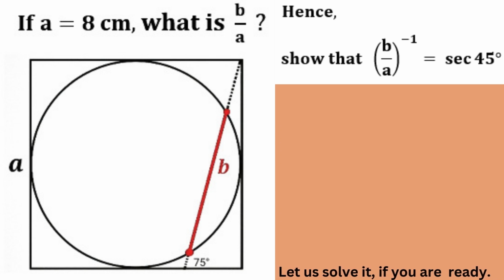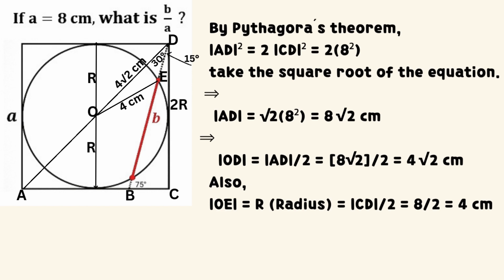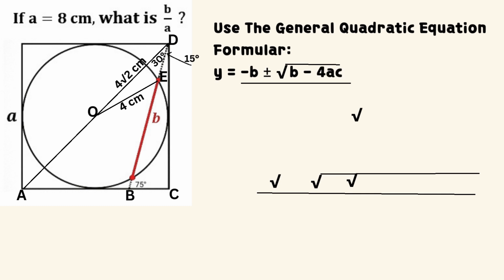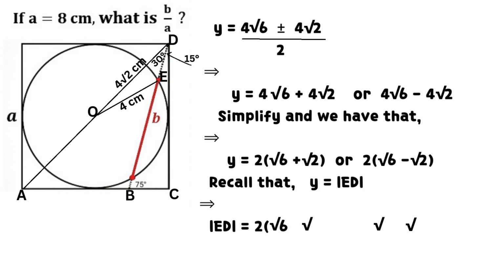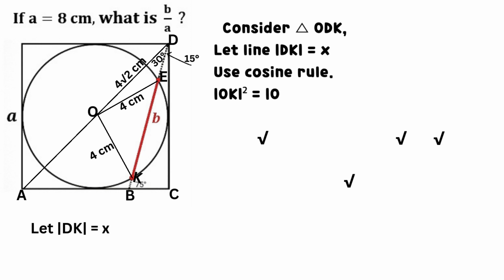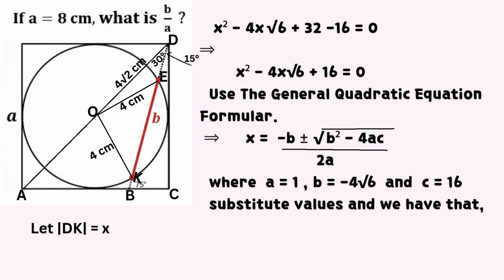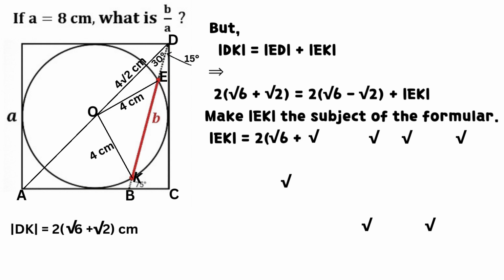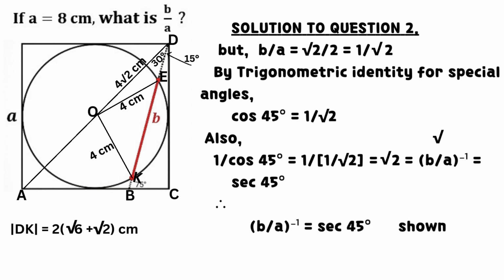Find the value of the ratio, b/a. Hence, show that (b/a)⁻¹ = sec 45° .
GEOMETRIC THEOREMS, TRIGONOMETRIC IDENTITIES, TRIANGULAR RULES, COSINE RULE, BASIC ARITHMETIC /ALGEBRAIC PROCESSES AND AREA OF RECTANGLE ARE USED TO SOLVED THIS QUESTION.
For more explanation on how to find the required area of the inscribed yellow rectangle, please, we recommend that you watch the lecture video. Click the notification button to get text message whenever new video is uploaded into channel